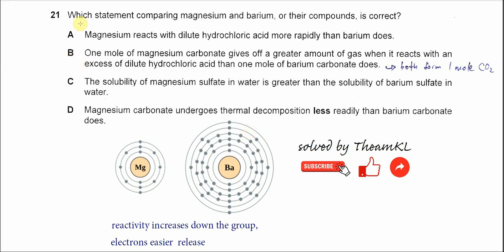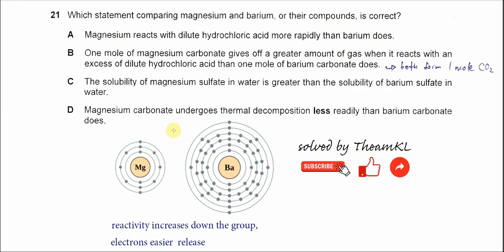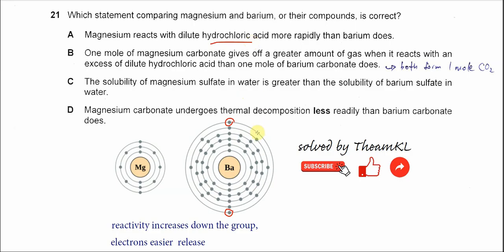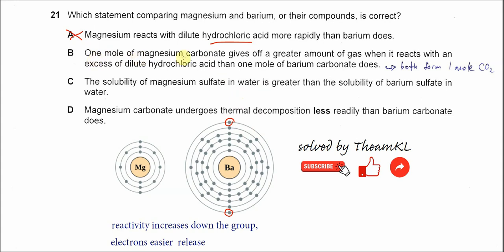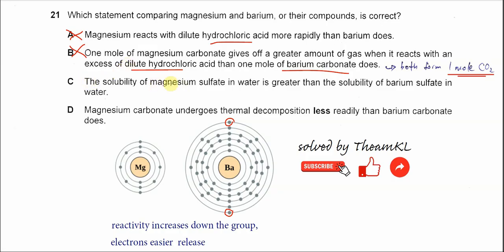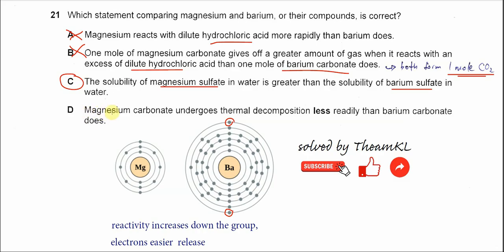9701/12/O/N/24/Q21 Cambridge International AS Level Chemistry October/November 2024 Paper 12 Q21